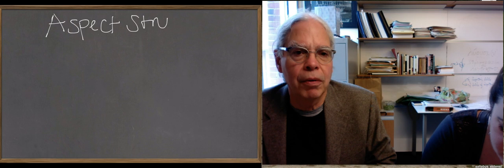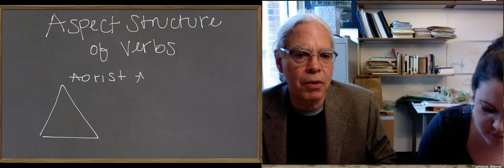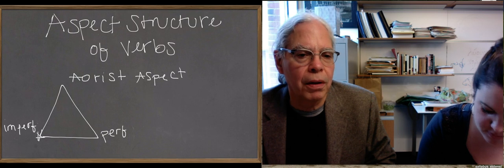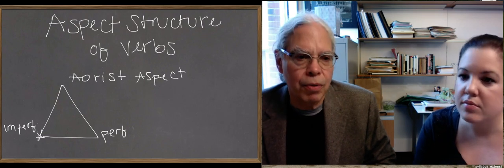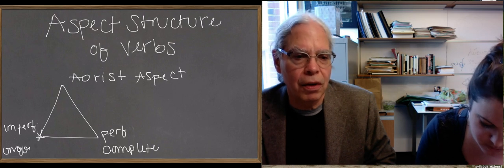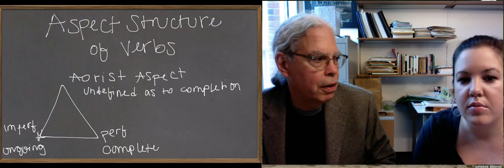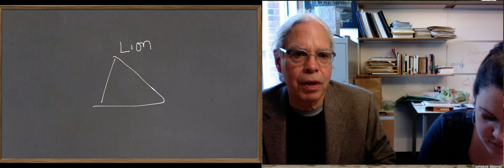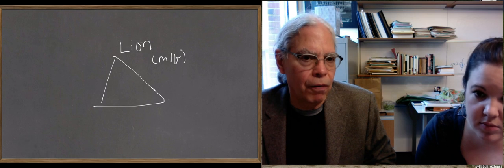Learn Ancient Greek | 73. Units 12 and 13: Aspects of the Greek verb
Before introducing the athematic verbs covered in Units 12 and 13 of the Hansen & Quinn textbook, Professor Muellner provides a framework by talking about the aspect structure of the verb system.